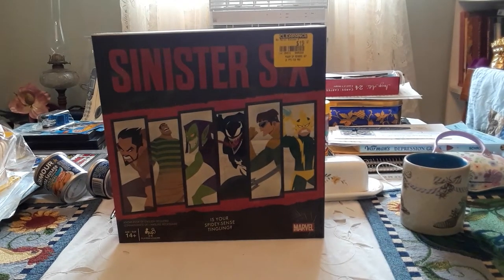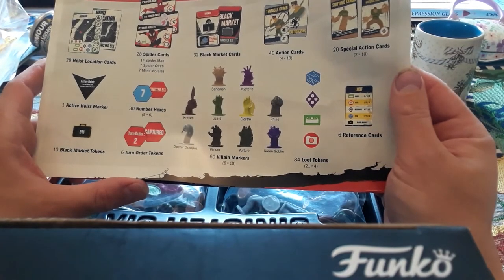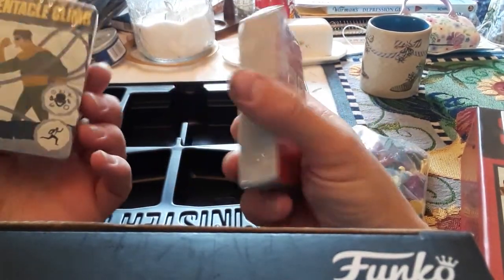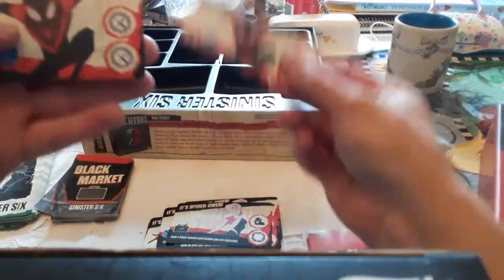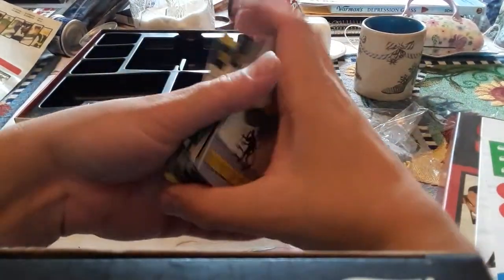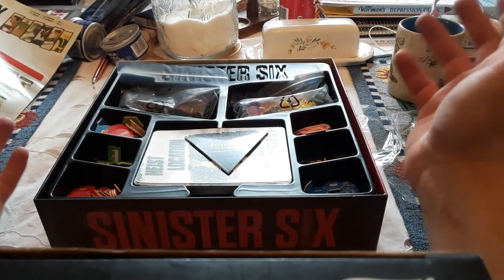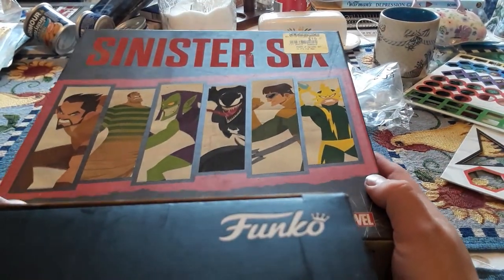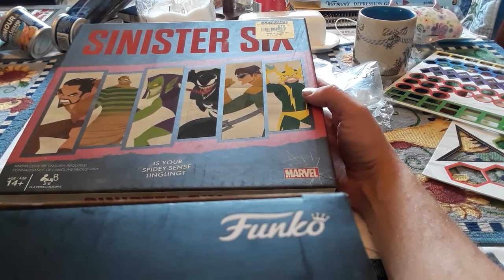marvel Spider-Man sinister six board games unboxing